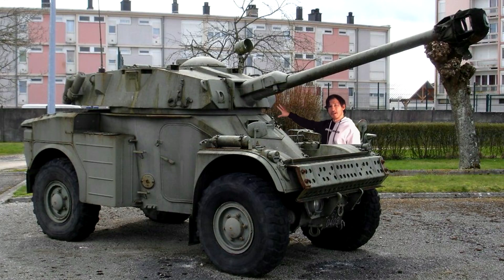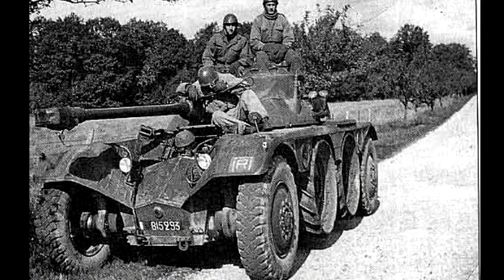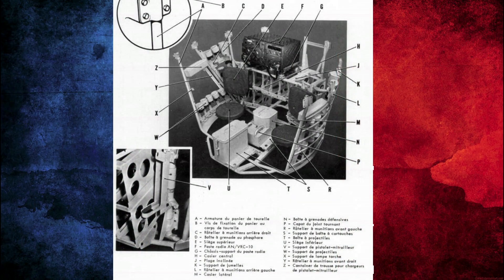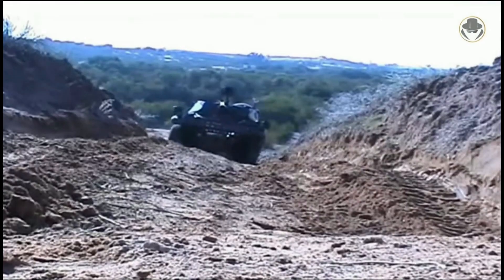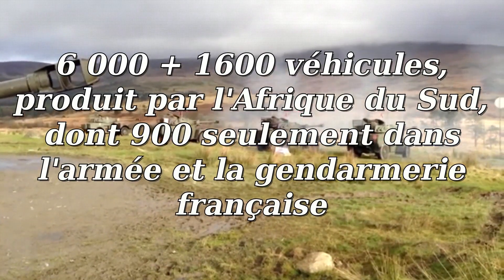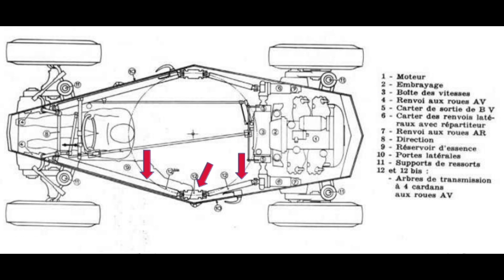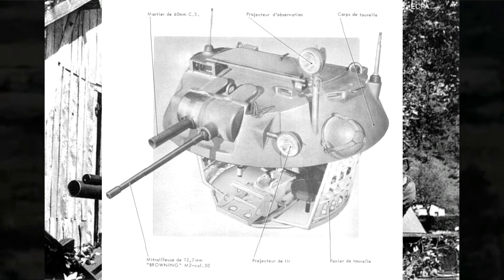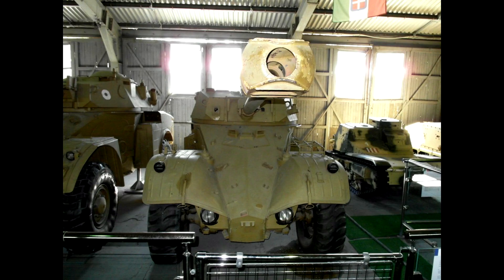🇫🇷L'HISTOIRE et le DÉVELOPPEMENT de La GLORIEUSE famille des AML PANHARD!! AML HE 90 & AML HE 60-7🇫🇷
Salutations! Aujourd'hui, on continue sur la série des véhicules blindés a roues français, avec au programme une belle vidéo qui trace l'histoire d'une incroyable lignée de véhicules, qui, dans certains pays sont encore en service! J'ai nommé la famille des AML (Auto Mitrailleuse Légère)! Si ça t'a plu, donne moi ton avis en commentaires, je suis impatient de voir vos retours!! :)